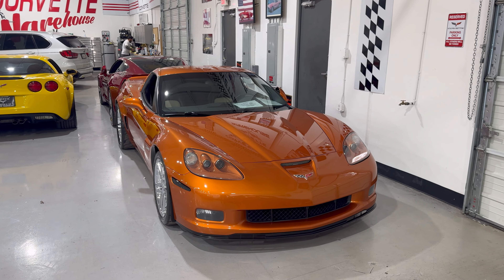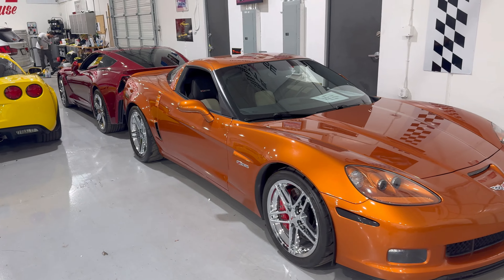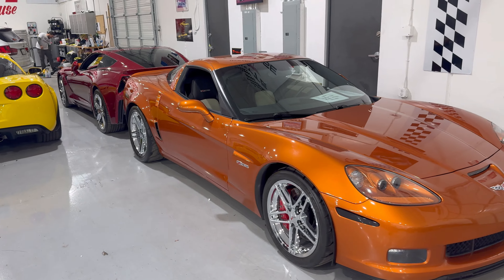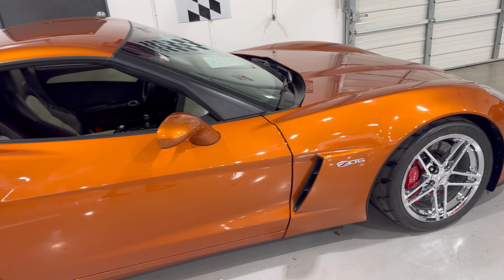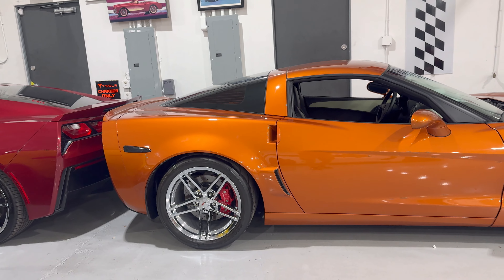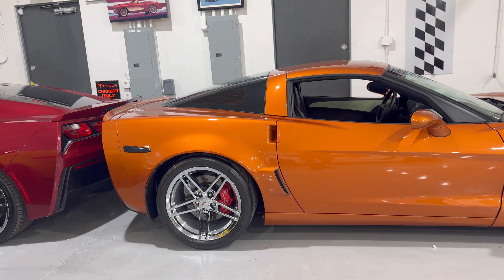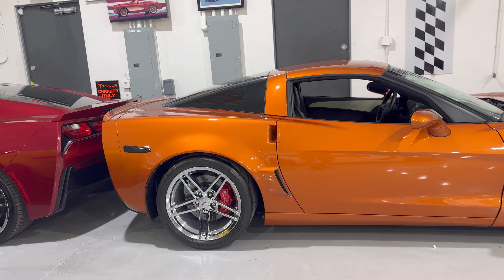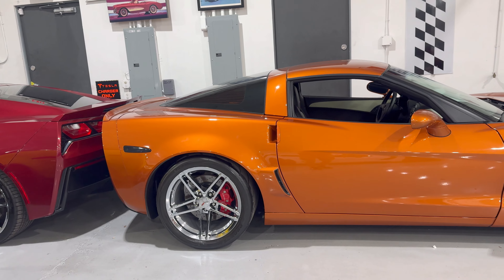2008 Z06 - 3 LZ Only 20K Miles! Corvette Warehouse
2008 Atomic Orange / Two-Tone Linen-Black Leather Chevrolet Corvette Z06 Hardtop Loaded up Masterpiece with the 3LZ Option Package, 6-Speed Manual Transmission, Kenwood, Navigation System, Tasteful Mods $15k Invested, Headers, Baby Cam, Cold-Air Intake, B&B Exhaust, and the Z06 Chrome Wheels with only 20k Miles!

This is a one-of-a-kind, fully optioned, tastefully done for the distinguished driver There is none nicer or more prestigious in the C6 Z06 World than this masterpiece!

Most Importantly, The Heads have been redone. Z06 Gurus consistently inquire if the heads have been redone on the C6 Z06 models we carry. This one has the heads replaced with Stage 2 heads at 21 Century Muscle Cars with the products bought from Texas Speed. This is the best you can get, and this Z06 is bulletproof!

Tasteful Mods & Upgrades

New Heads 21st Century - Addison, TX

Baby Cam

Performance Exhaust

MGW Shifter

Mild 2 Wild

Kenwood DDX9704s

Lowered Stock Bolts

AO Door Handles

AO Low Boy Rear Spoiler

  Front/Rear Cameras

Z06 Chromes

Bosch Blades

Window Tint

Lloyd Mats

LED’s

This C6 Z06 comes equipped with the 3LZ Option Package, 6-Speed Manual Transmission, Kenwood, Navigation System, Tasteful Mods $15k Invested, Headers, Baby Cam, Cold-Air Intake, B&B Exhaust, and the Z06 Chrome Wheels. It is in excellent showroom condition and has been highly maintained.

At Corvette Warehouse, we Specialize in Making Corvette Dreams Come True.
Corvette Warehouse sells high quality Used Corvettes that have been serviced, finely detailed, and meticulously maintained. Our team will assist you with a friendly & knowledgeable sales staff, Corvette financing, and nationwide delivery. Corvette Warehouse has remained number one in the industry by conducting business the old fashioned way with values based on integrity, trust, loyalty, and reciprocity. Please sit back, relax, and be confident you have found the best place to buy a Corvette Coupe, Convertible, Grand Sport, Stingray, or Z06. Thank you for the opportunity to serve you as you find your Used Corvette.

Corvette Warehouse
2432 Walnut Ridge St.

Vette Syndicate recommends NCM Insurance for you Corvette!

The NCM Insurance Agency was founded in 2009 and has become one of the fastest growing collector vehicle insurance agencies in the country. While we are part of the National Corvette Museum family of companies, we offer agreed value protection on ANY make or model collector vehicle NOT just Corvettes. We do not limit ourselves to just collector vehicle insurance though, with product offerings for Car Club Liability, Directors and Officers Coverage and HDPE insurance, we truly are here to protect your passion!

NCM Insurance - Click link below to get your quote today! Mention Vette Syndicate!

Meguiars Gold Class Soap
XPEL Ceramic Boost
XPEL Detail Spray
The Rag Company Microfiber Towels

▬▬▬▬▬    C8 Corvette   ▬▬▬▬▬
EOS - C8 High Wing - Carbon Fiber
EOS - Carbon Fiber 5VM Splitter
EOS - Carbon Fiber Mirror Cover
Attack Blue Air Filter
T Carbon - Carbon Fiber Key FOB

▬▬▬▬▬GARAGE TOOLS▬▬▬▬▬
Race Ramps
Race Ramps extensions for low cars
Lug nut sockets